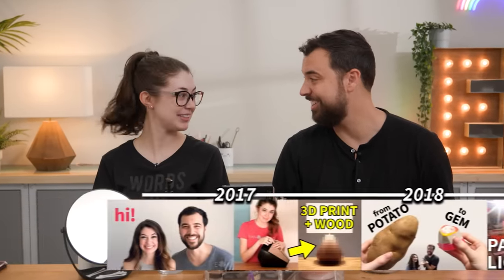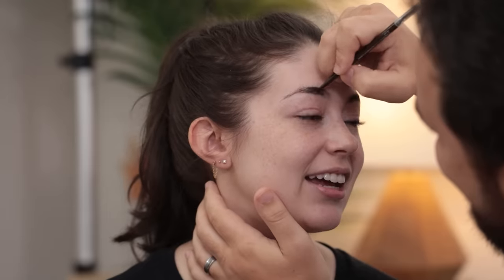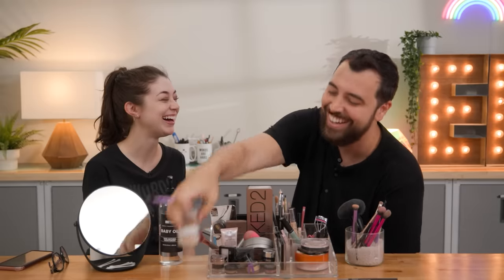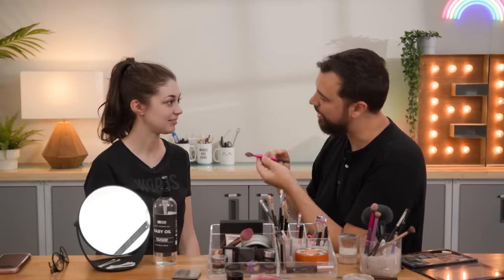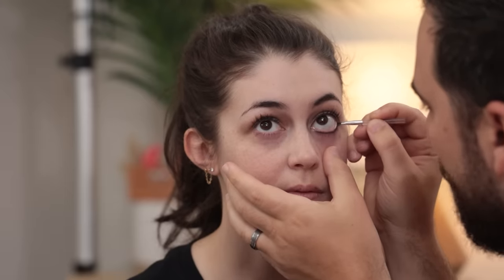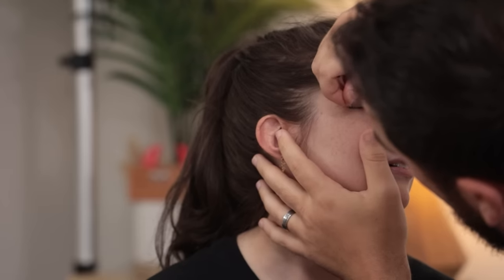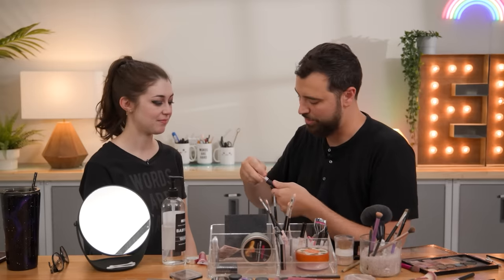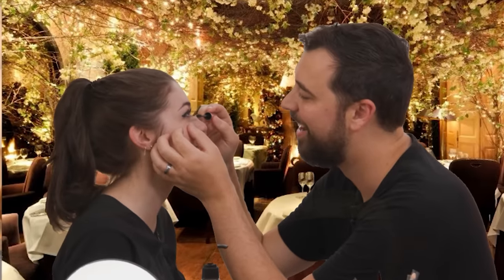My Husband Does My Makeup (results shocked me)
Today Evan does my makeup and the results are surprising! Get a 4-week trial, free postage, and a digital scale Thanks to Stamps.com for sponsoring the show!

Want access to hundreds of exclusive videos and behind the scenes content? They both get similar content:

Brow pencil (dark brown)
Taupe shimmer shadow (I think it’s this one but it’s old)
Liquid liner
Mineral foundation w/ SPF
Cream eyeliner (the one I had is not available but this is the other brand I use)
Powder highlighter (the one I had is not available but this is similar)
Eyeshadow brushes
Blush brush
Highlighter brush

Light yellow shimmer eyeshadow
Black eyeshadow
Cream highlighter (in color Sunbeam)
Brow cream (in Dark Brown)
Peach shimmer eye shadow
Eye primer
Translucent powder
Eyelash curler
Brow brush

🎼 MUSIC
Comedy Short 1 by Rafael Krux
Sneaky Snooper by Audionautix